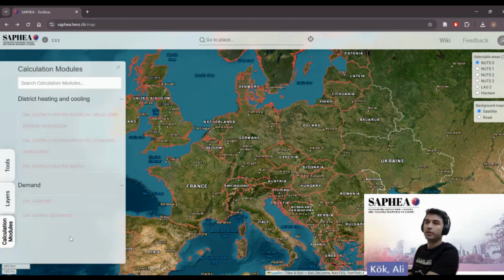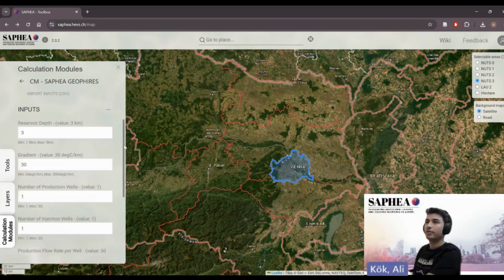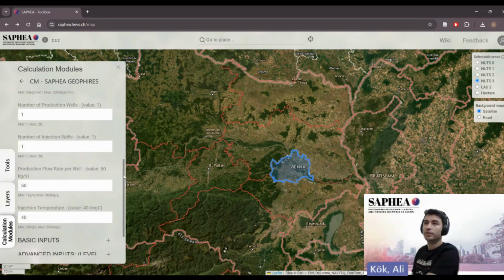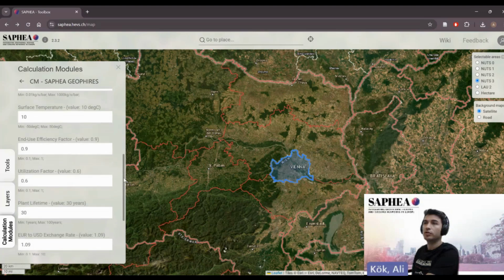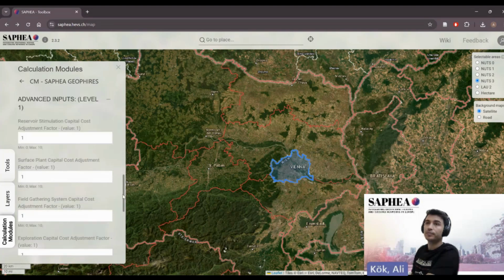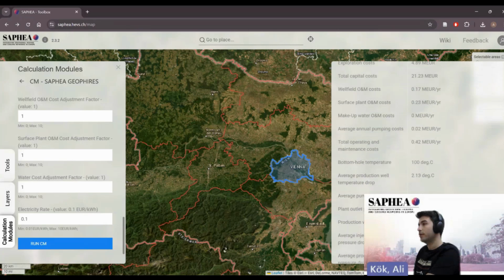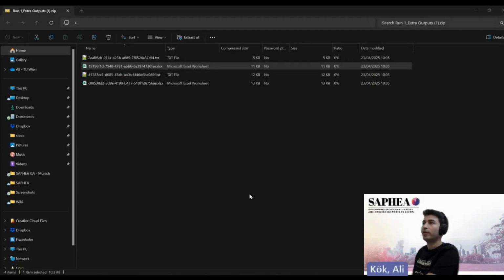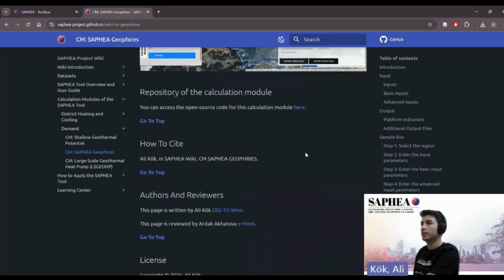#6 - The SAPHEA Toolbox: CM SAPHEA-Geophires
In this tutorial, Ali Kök of TU Wien presents the SAPHEA-GEOPHIRES calculation module, an enhanced version of the GEOPHIRES tool, adapted to assess the direct use of hydro-geothermal resources for district heating. Discover how to simulate GeoDHC projects, estimate key parameters like CAPEX, OPEX, and LCOE, and explore alternative development strategies through scenario analysis. Learn how this module can support evidence-based decisions through diagrams, indicators, and GIS outputs.